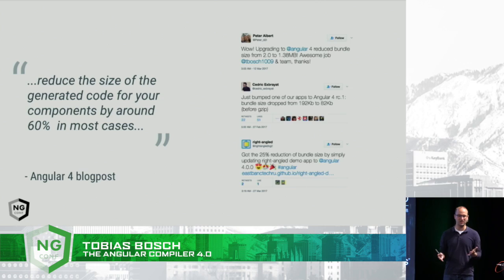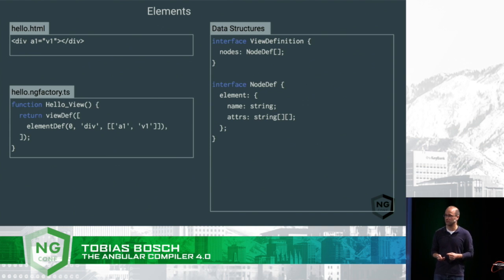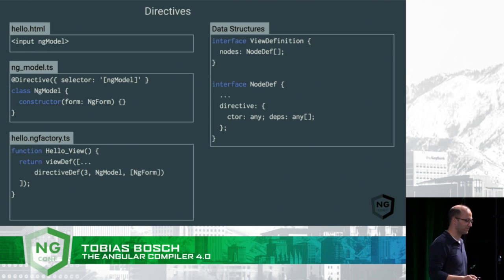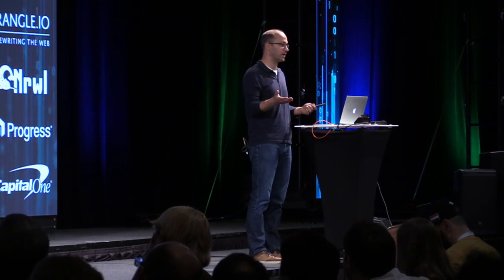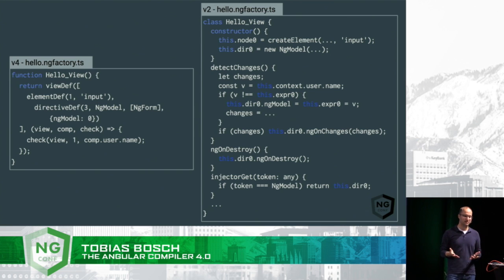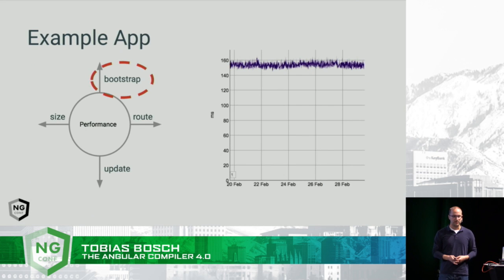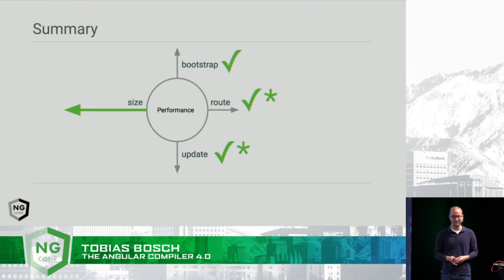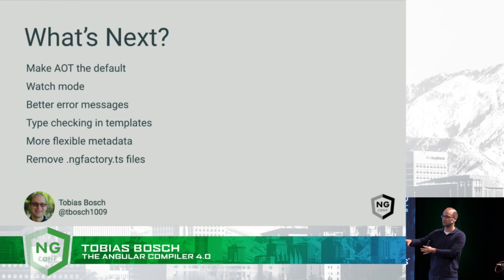The Angular Compiler 4.0 - TOBIAS BOSCH